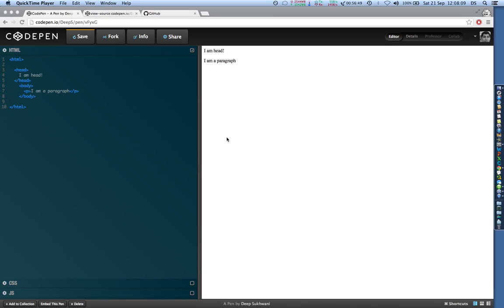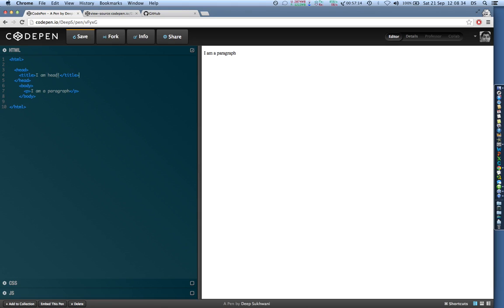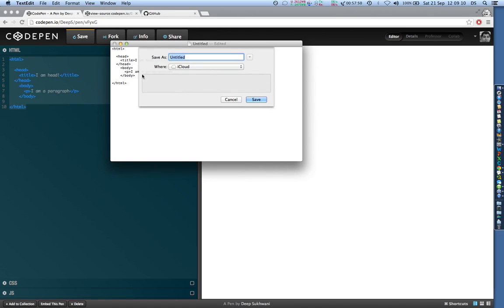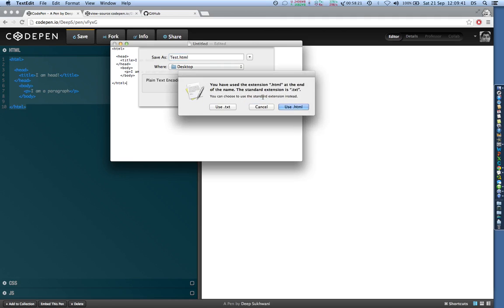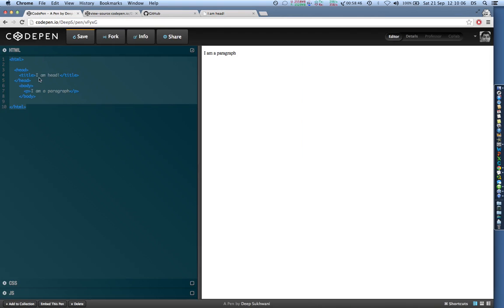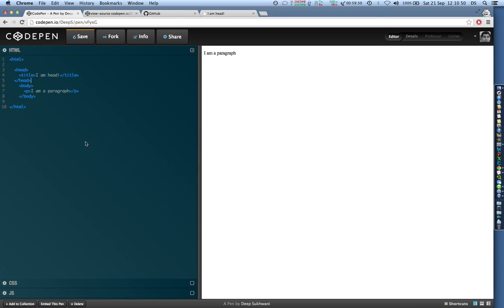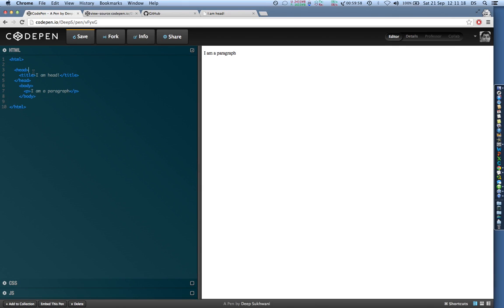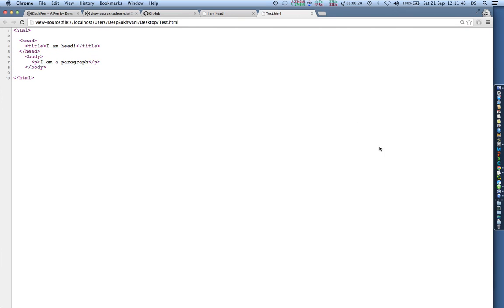HTML 5 - Title of Our Document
How to add title to a document to give some name to the HTML Webpage.
Title tag and its usage within head tags.